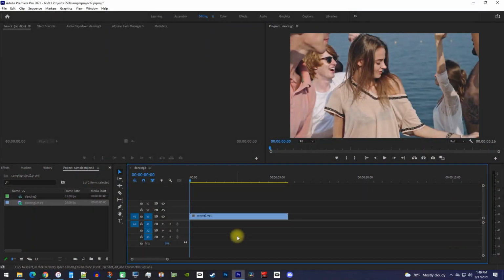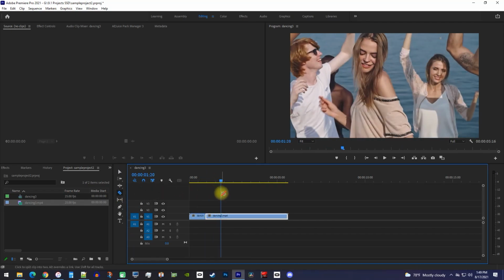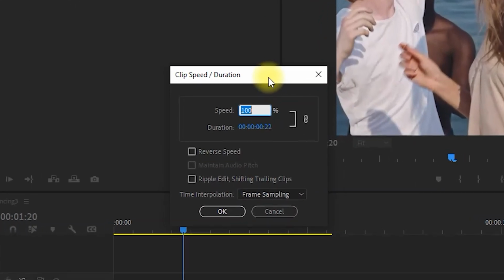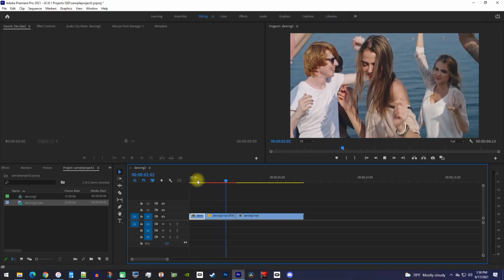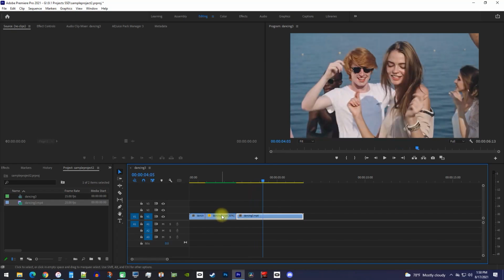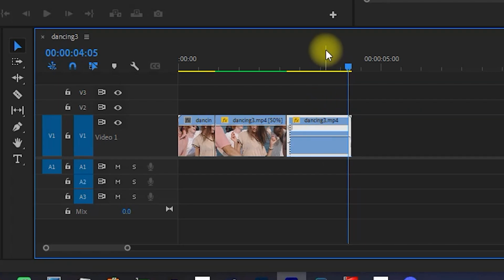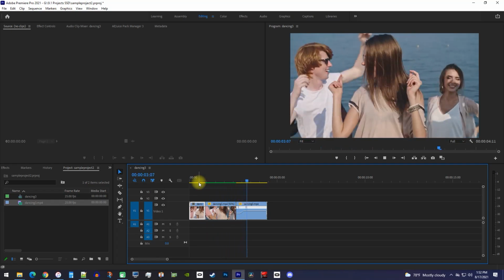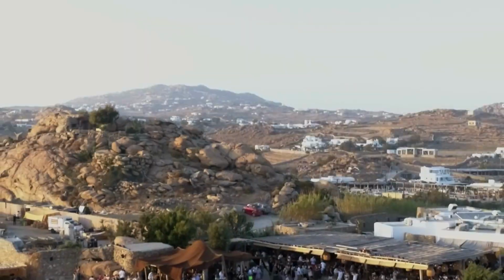Cinematic Slow to Fast Speed Effect Tutorial | Premiere Pro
A tutorial on how to create a cinematic slow to fast speed effect in Premiere Pro.